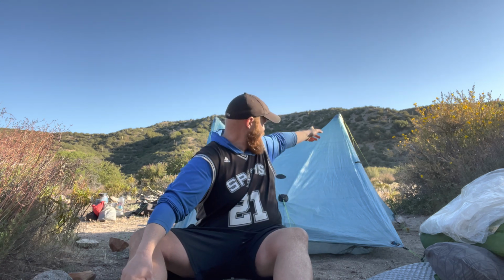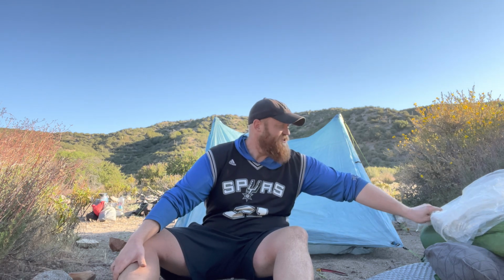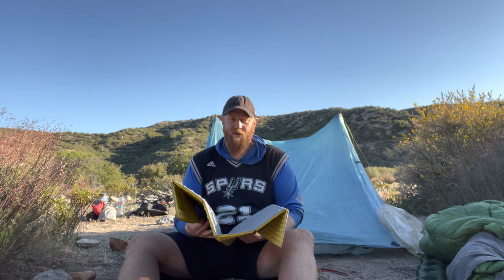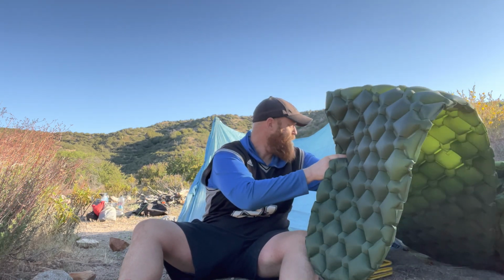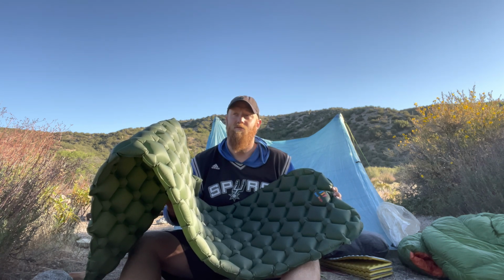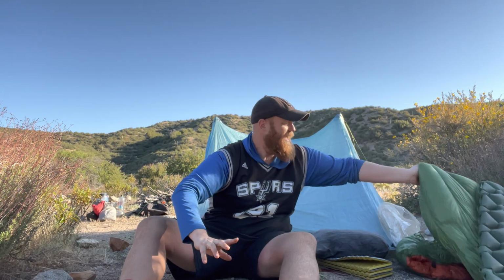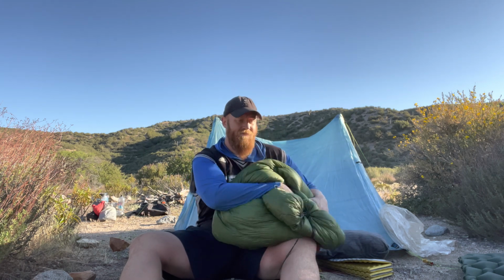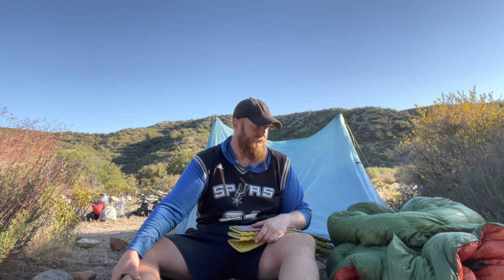My Sleep System for my Pacific Crest Trail Thruhike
Here’s a look at the sleep system I’m carrying for my 2021 thruhike of the Pacific Crest Trail.

Sleepingo Camping Sleeping Pad

I’d love to respond.

Hello everyone.

My name is Spurs and I am thru-hiking the Pacific Crest Trail in 2021.

Here you can find interesting things about hiking, coffee, and the San Antonio Spurs.

Basically, I upload things that I personally find interesting.

I hope you follow along for the adventure.